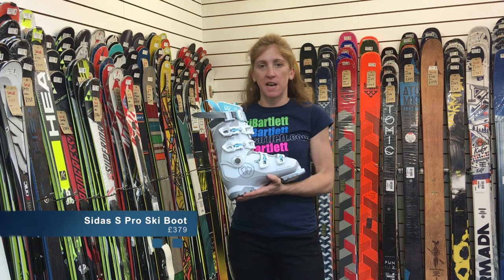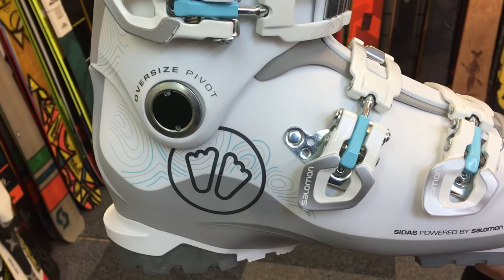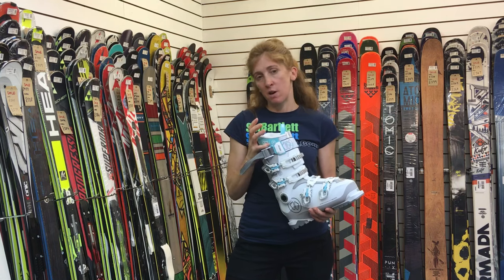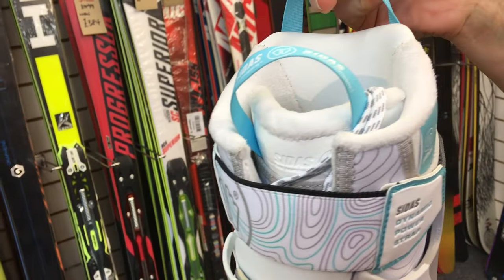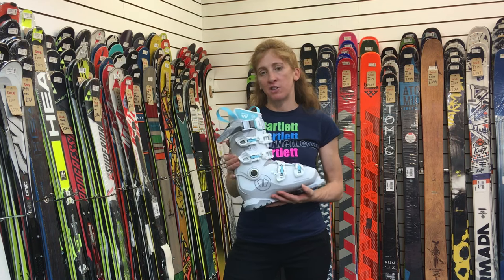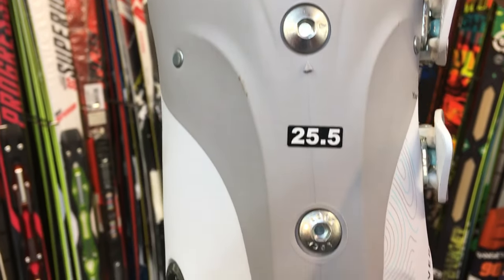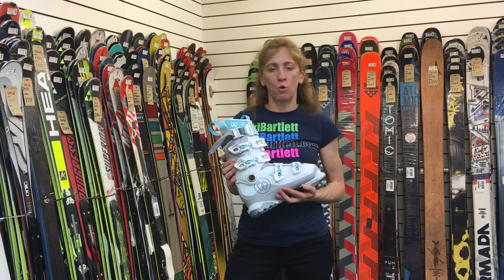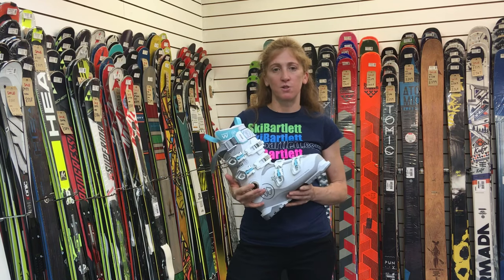Sidas S Pro Ski Boot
Comfort and performance. A ski boot for good skiers that incorporates Twin Frame technology to provide the rigidity you need for greater control and enhanced responsiveness. This is combined with an unrivaled foot-hugging fit for optimum performance on the piste. PU bi-material lower shell and upper cuff construction. The 24mm oversized pivot reduces the interaction between the lower shell and cuff for outstanding precision and direct power transmission. The angles have been modified to optimize the foot position and provide better heel hold for increased precision and greater room.
Sidas started by using Salomon's X-Pro 90 boot, and binned the standard liner, allowing us to select our own liner option. The addition of the Sidas Booster Strap ensures optimum hold of the upper cuff and tongue as well as easy tightening.
Central Woman Liner
- Synthetic sheath lining: COMFORT and WARMTH
- Tailored to the female anatomy: more open and more flexible upper cuff. OPTIMUM COMFORT and SENSITIVITY
- Central tongue for maximum precision
- Laces for improved foot support
- Flat insole for easier moulding
This new, fully thermoformable boot liner is designed for female skiers requiring comfort and warmth.
Weight: 1.628kg (pair in size 26.5)
Flex index: 90
Last : 100 mm - 106mm
£379